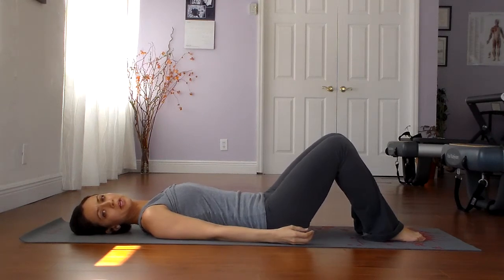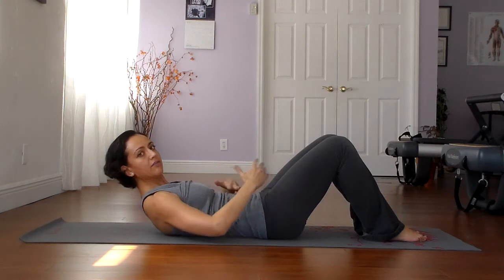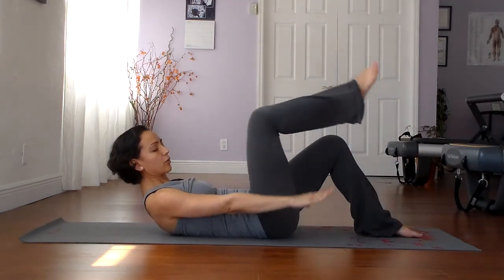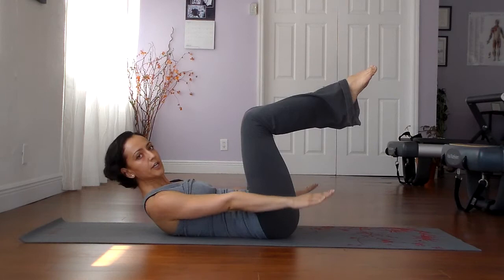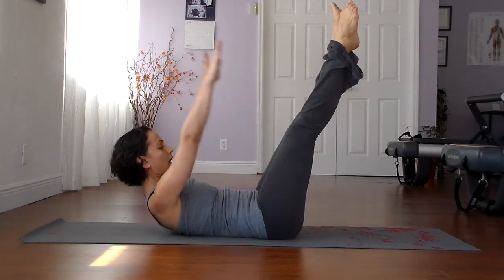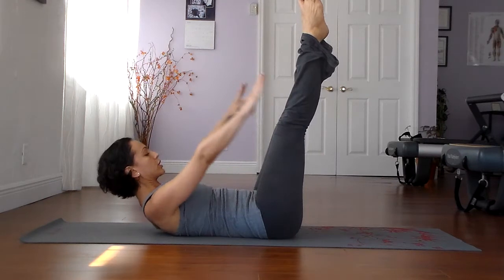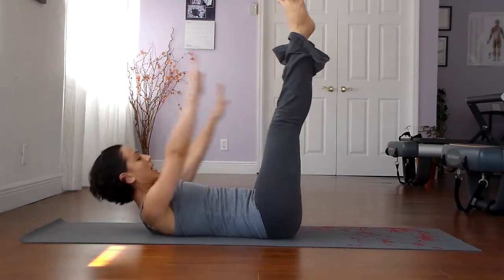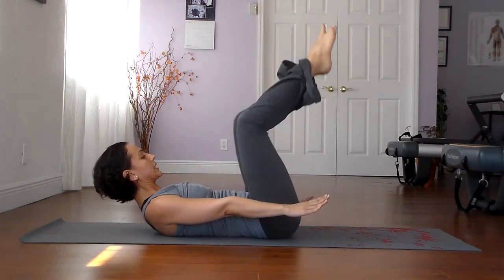Pilates with Larisa: the Hundred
The hundred and other abdominal work.